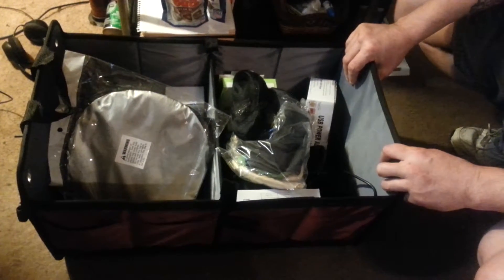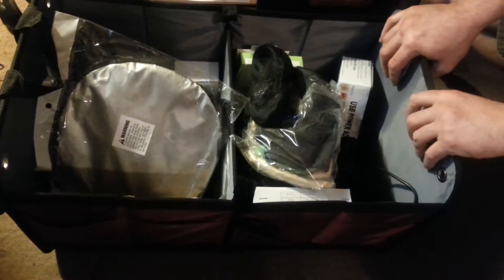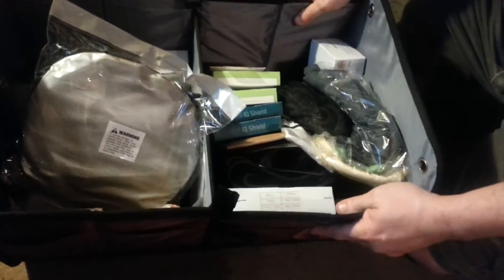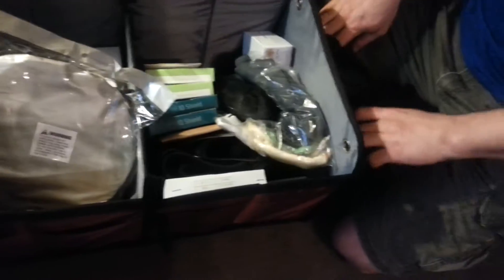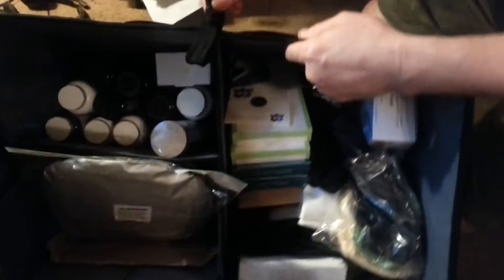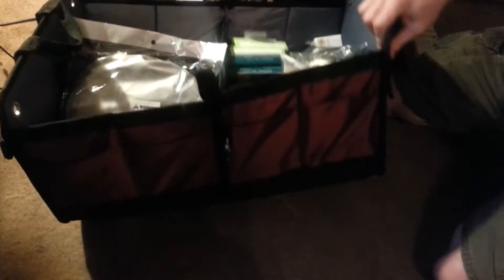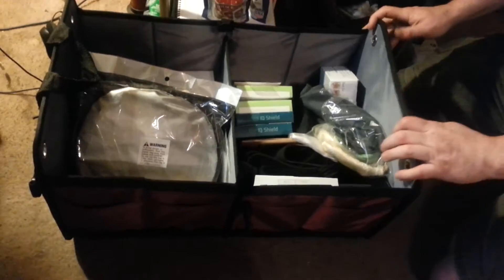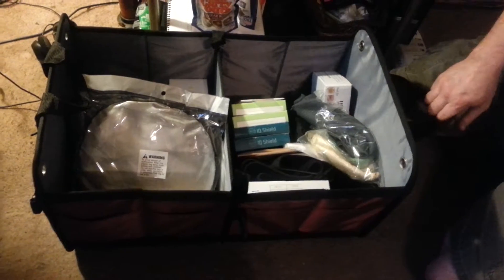Car Trunk Organizer by Starling's Review